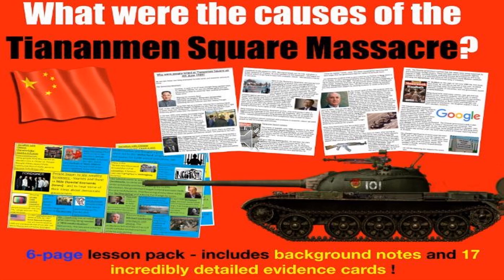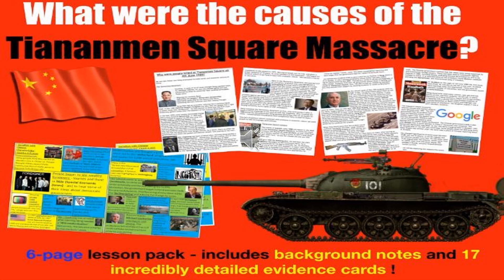What were the causes of the Tiananmen Square massacre